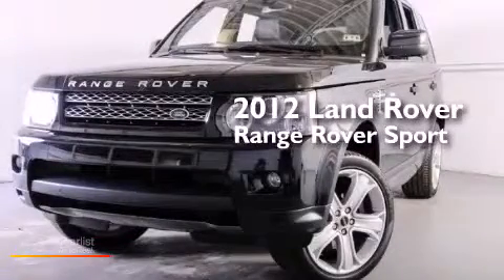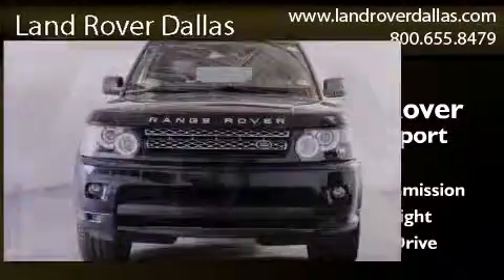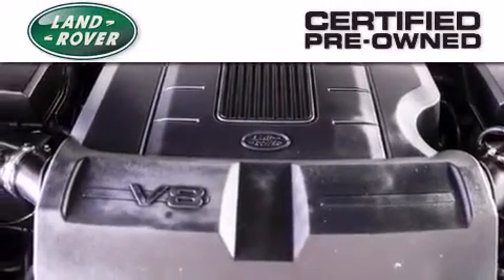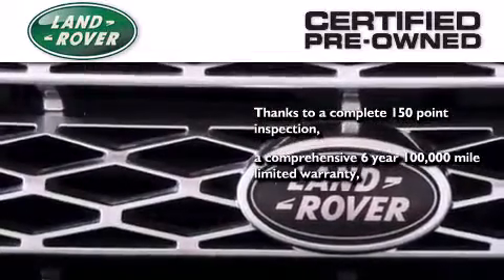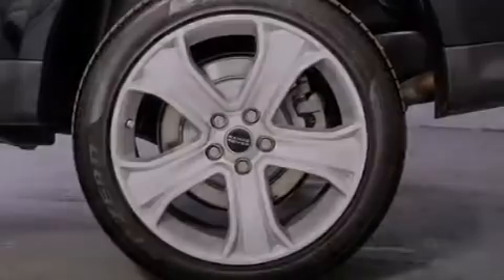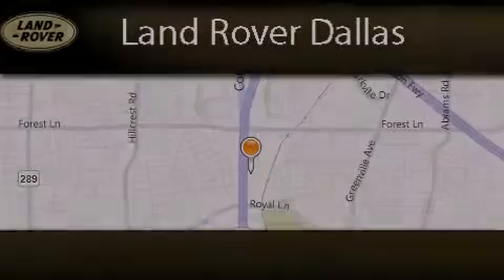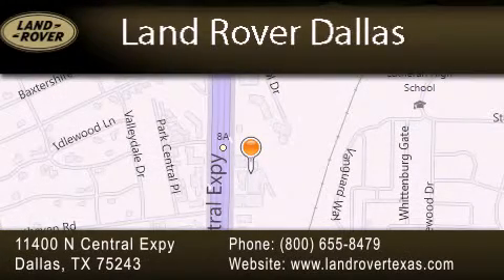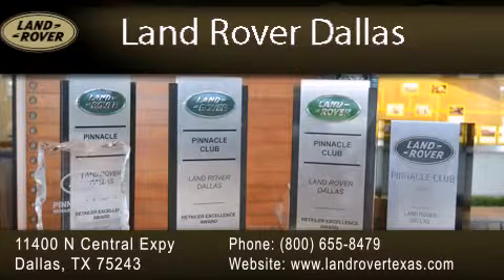Pre-Owned 2012 Land Rover Range Rover Dallas TX 75243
We have been honored to serve the Dallas TX area , we promise that your experience at our dealership will exceed your expectations ! Year : 2012 Make : Land Rover Model : Range Rover Engine : 5.0L V8 Engine Trans . : Automatic Exterior : Black Miles : 44,144 Stock : R1493 Land Rover Dallas 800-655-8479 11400 North Central Expressway Dallas , TX 75243